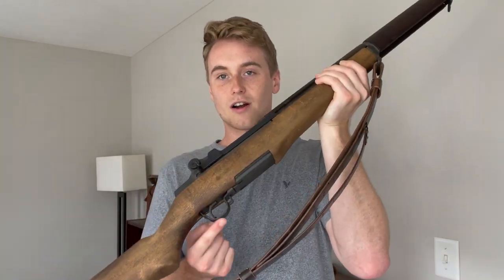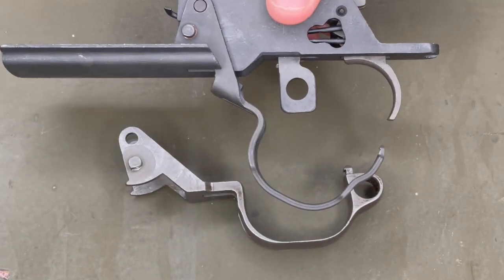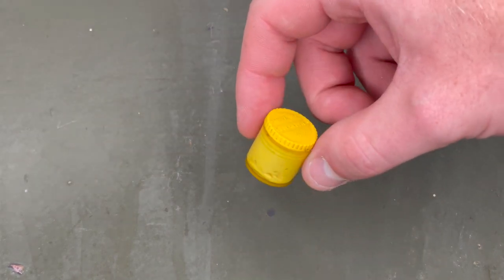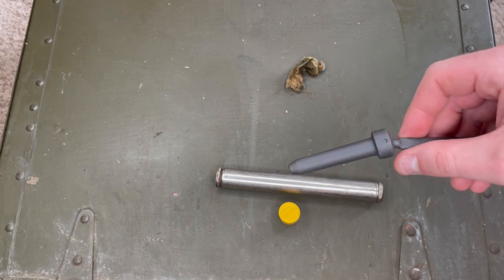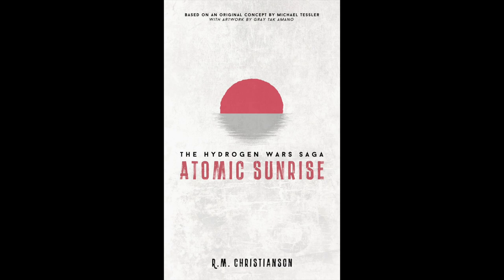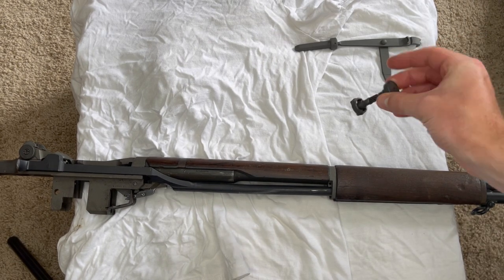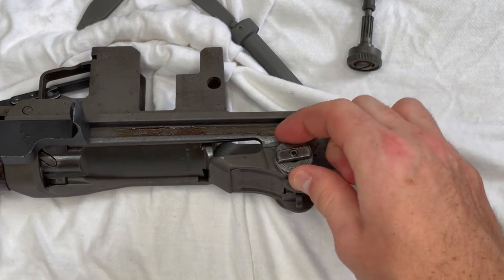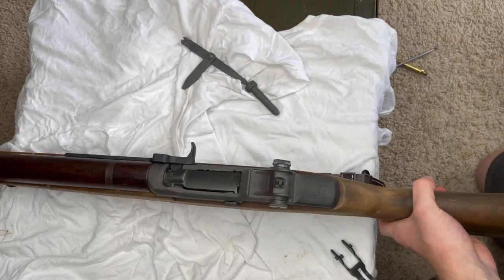Bringing my M1 Garand Back to Its Former Glory: History of M1 parts and how to change them out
Huge shoutout to Patrick for being so generous and sending me all of these parts and accessories for my M1!

Preorder Atomic Sunrise today!

It feels great to have a WWII correct M1 Garand to use for re-enacting. I've used this M1 at three WWII re-enactment events since this video was recorded, and it has been working very well. I use a helmet camera setup to record my battle re-enactments, and that really lets you see the M1 in action. Make sure to subscribe to see the videos from my latest events as I post them, and you can see the POV battle re-enactment videos that I have shared so far on this playlist:

Thumbnail by Alana Maynard